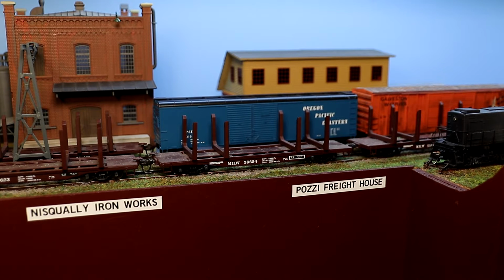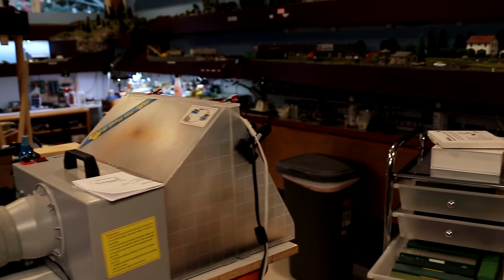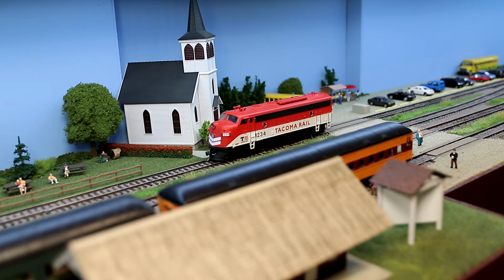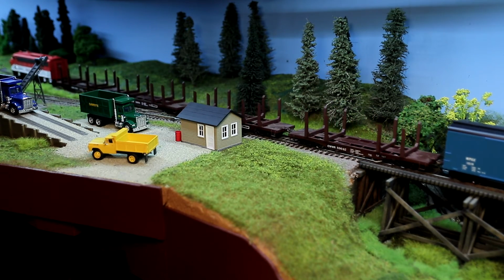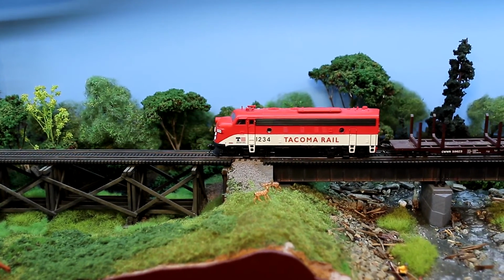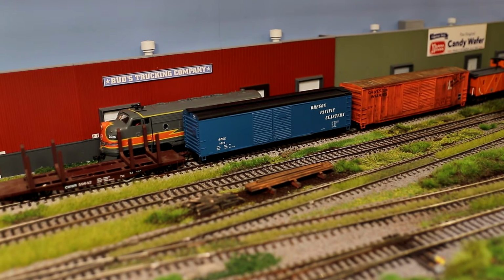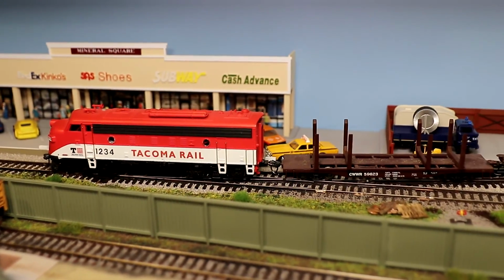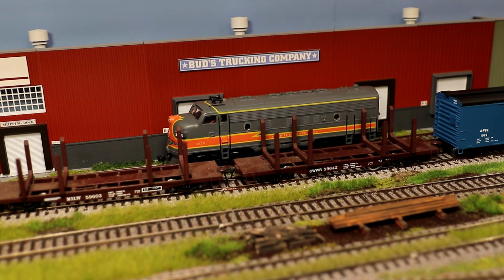ops session 2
Ops session continues with the movement of the empty pole cars to Mineral for transfer to Morton.
Ten tray drawer can be purchased from Amazon. Product is by Seville Classic Store. Description is: Multi-use 10 drawer rolling cart.